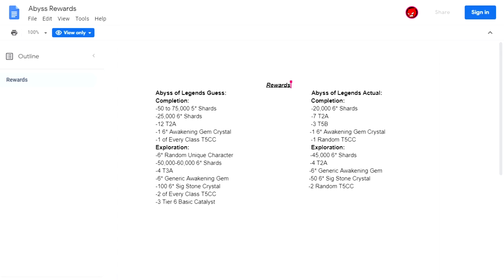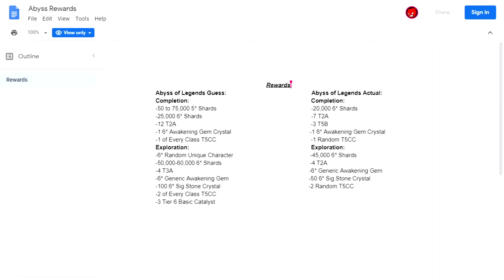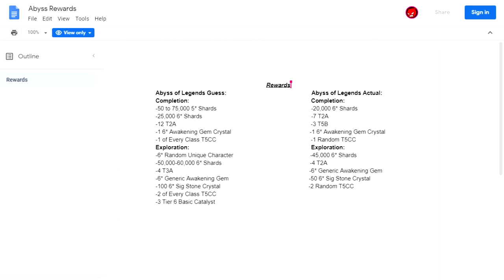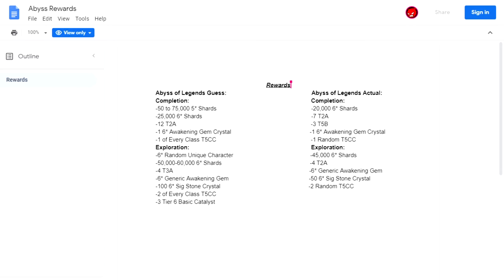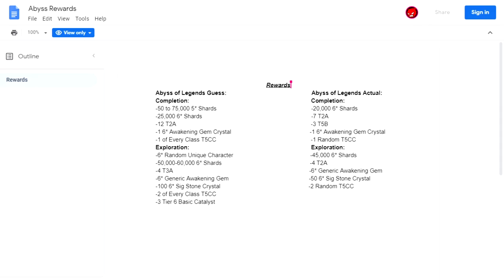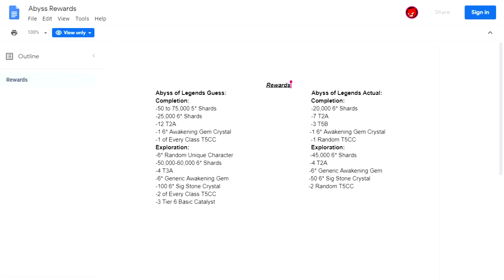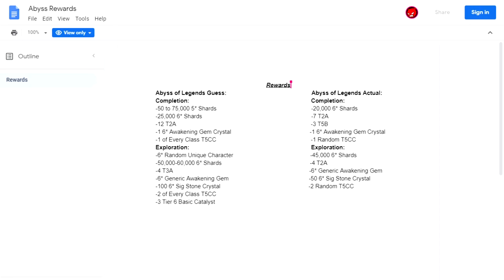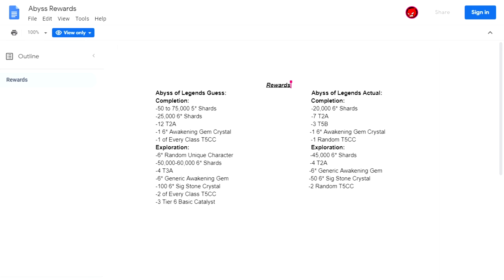Abyss of Legends Rewards Predictions vs Reality!! (Marvel Contest of Champions)